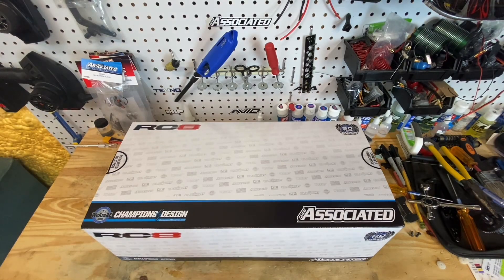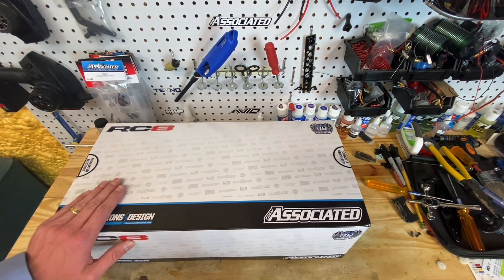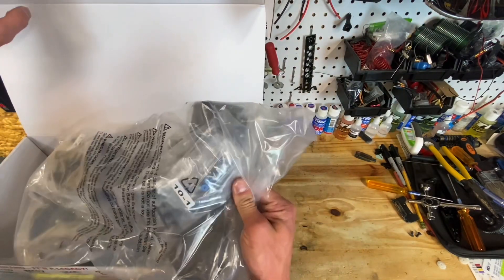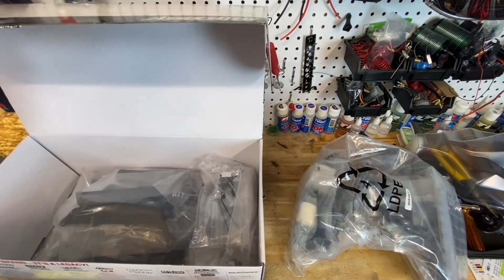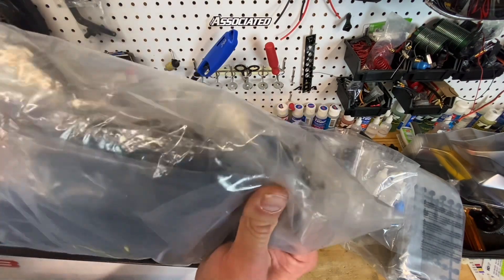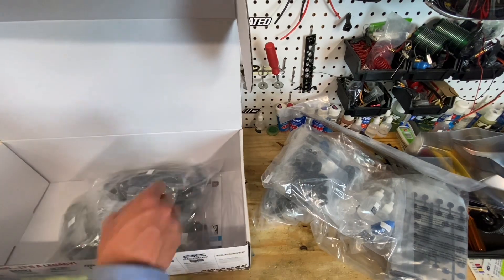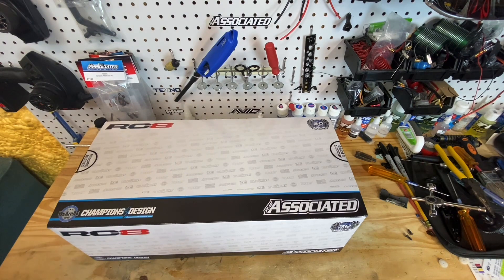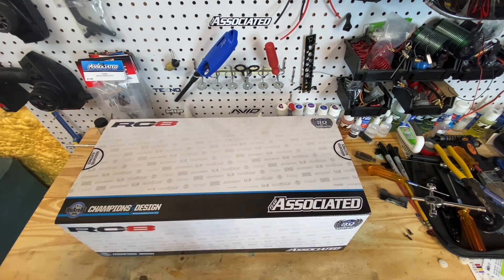Deal on a Nitro Buggy? RC8B3.2 Unboxing!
Today we take a look at the RC8B3.2 from Team Associated!
This is a Nitro Team Kit that is a bit older i think 2020 ish… but is still a great and competitive offering with some parts compatibility with the B4!

For a brand new nitro kit that is unheard of!